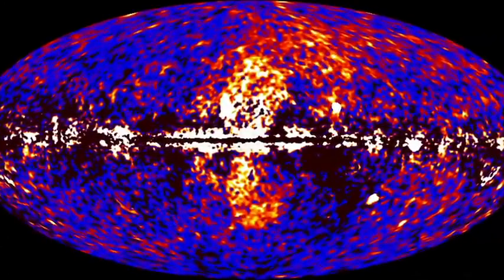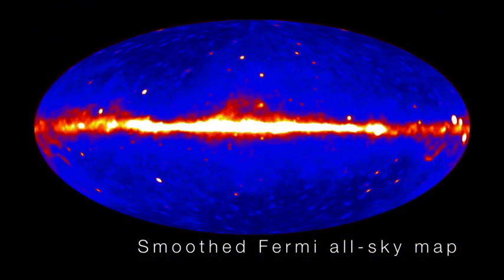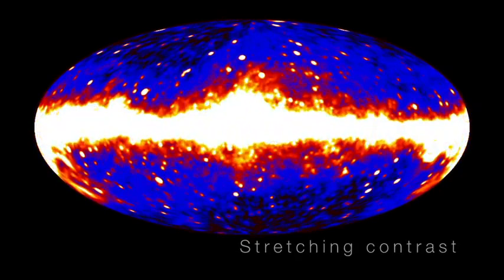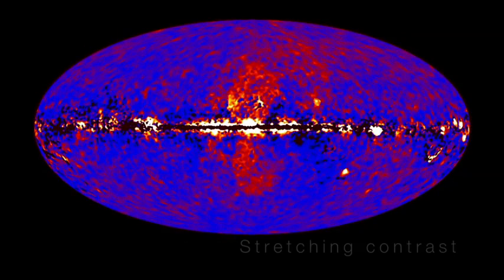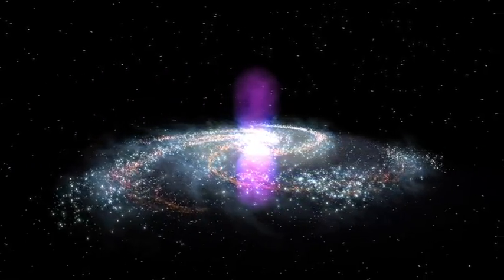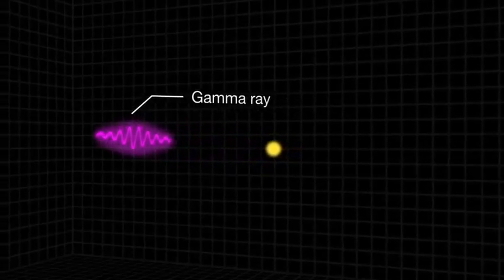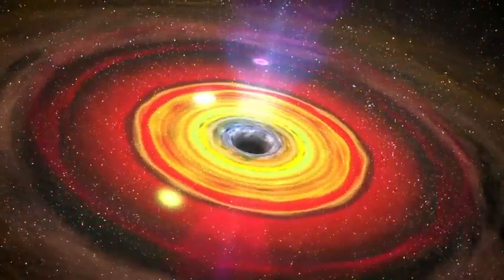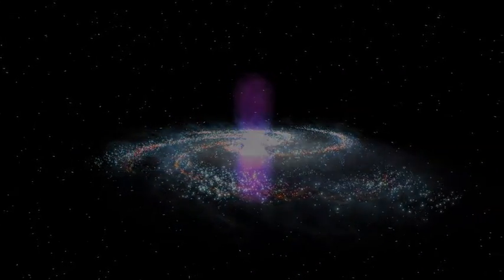10688_Gamma_Ray_Bubbles-540-MASTER_high.mp4